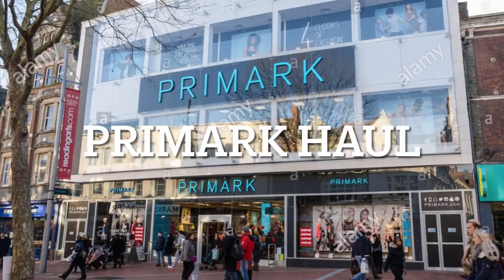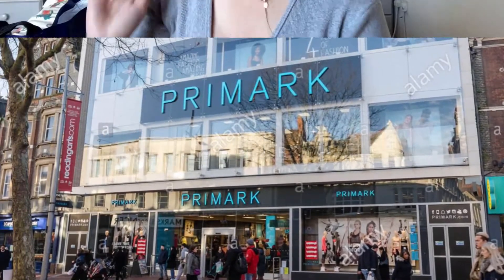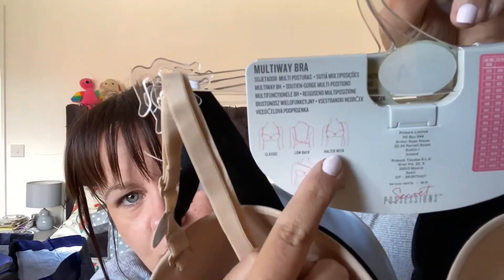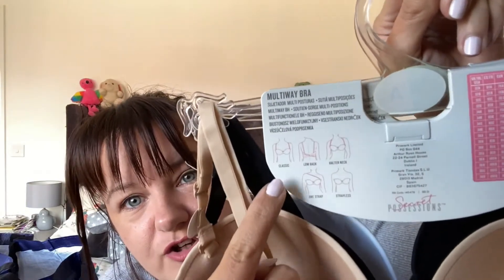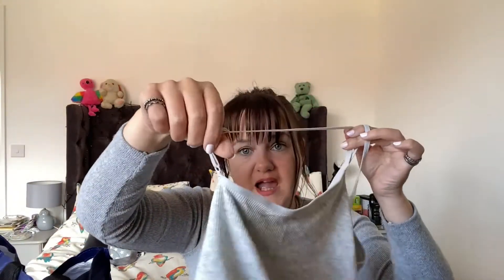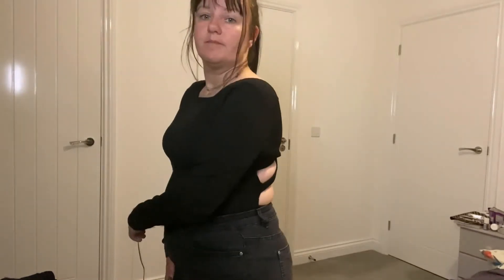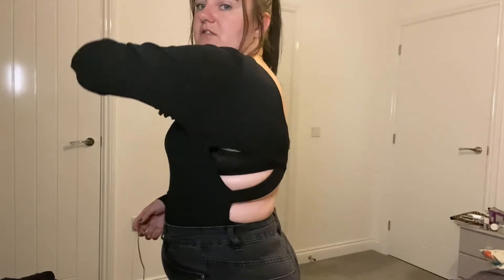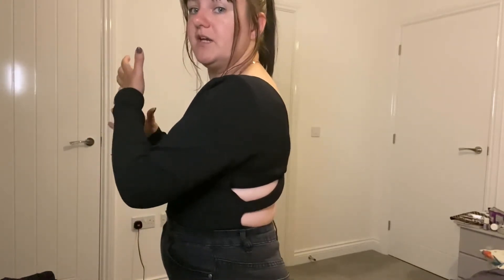PRIMARK HAUL 4 | tazwells12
Hiya, 😀
Welcome to my newest video of - (PRIMARK HAUL 4 )